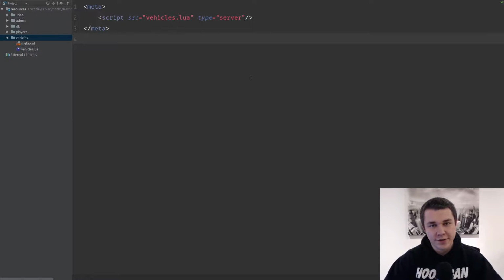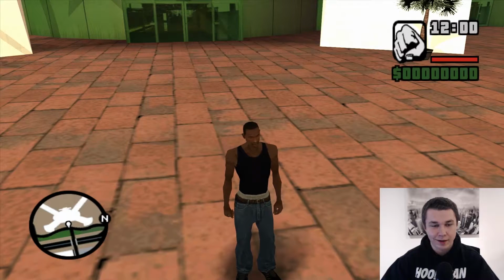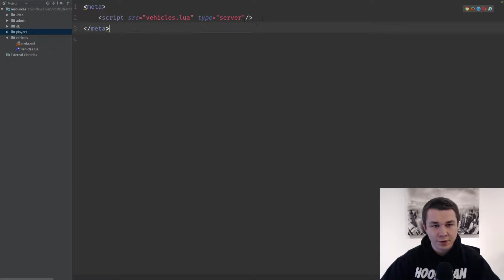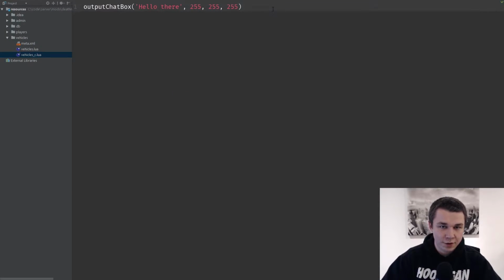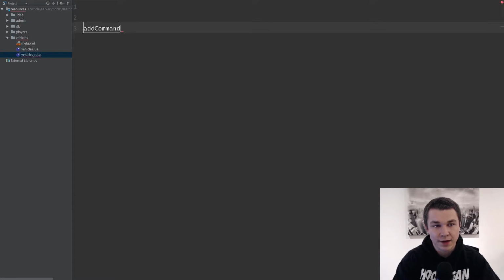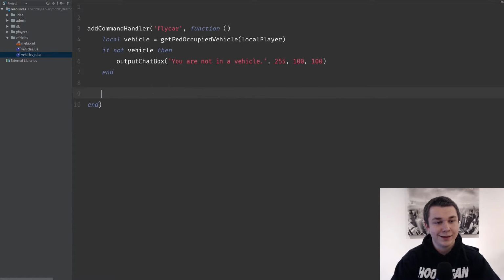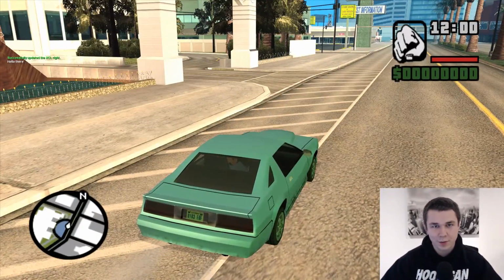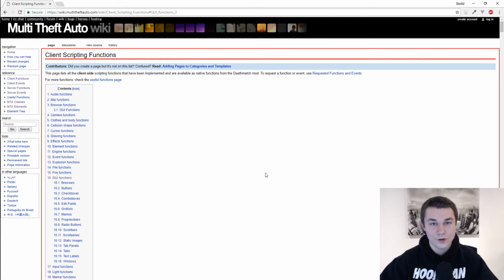Learning to code with MTA:SA - Episode 6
In this episode we introduce scripting on the client!